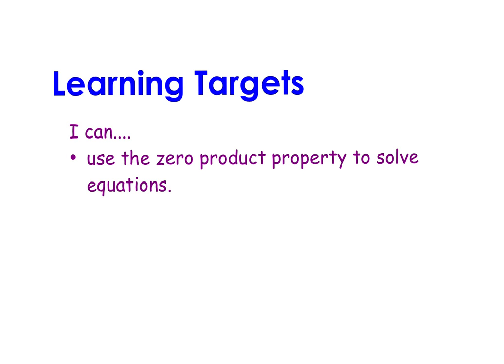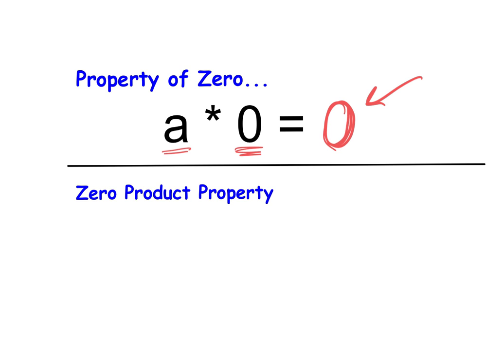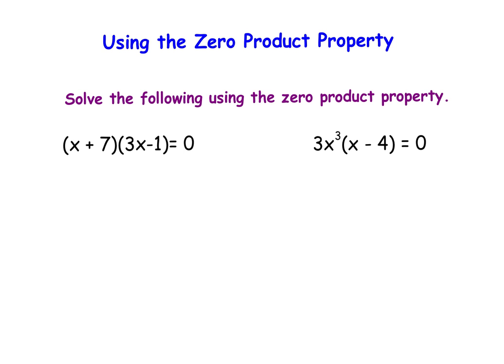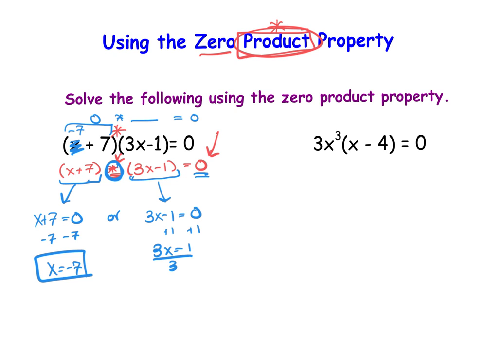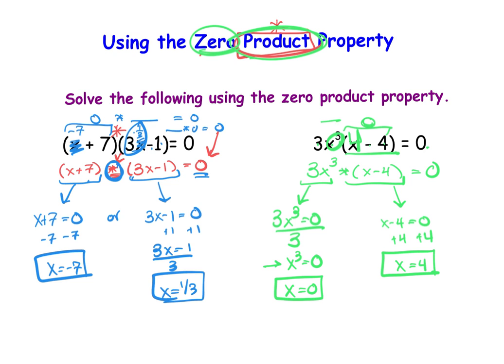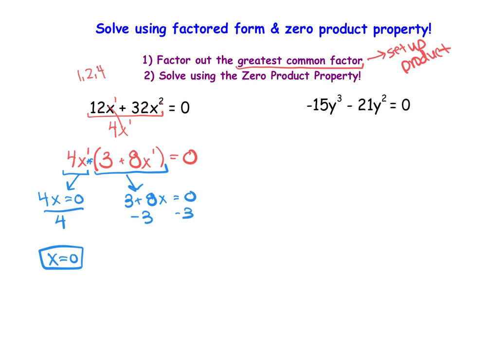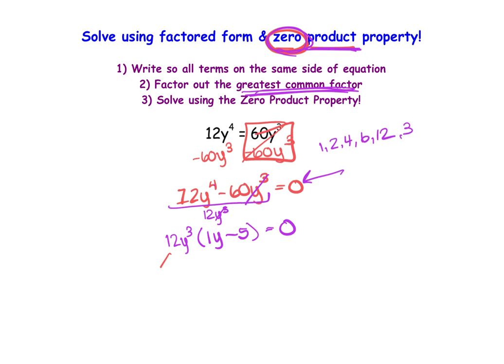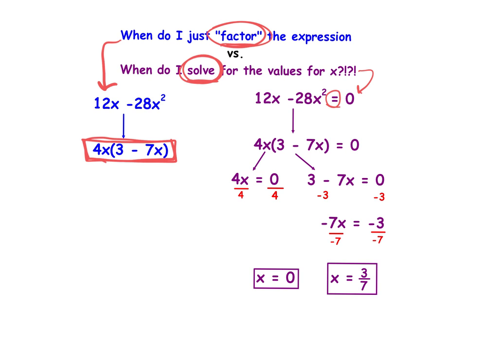Alg 1.5 U2V5 - I use the zero product property to solve equations using GCF